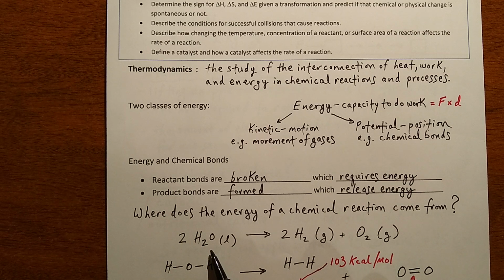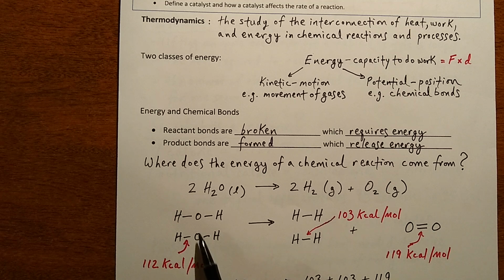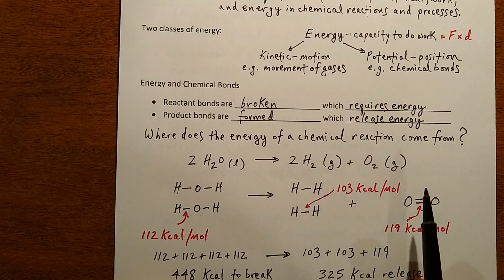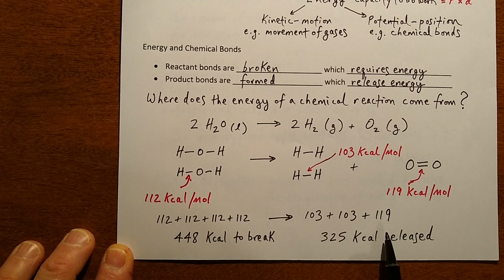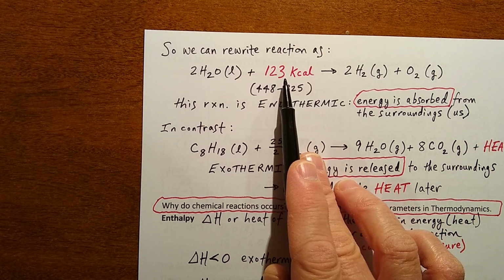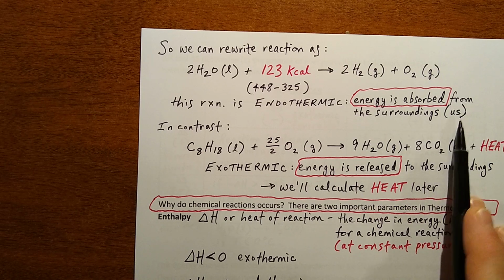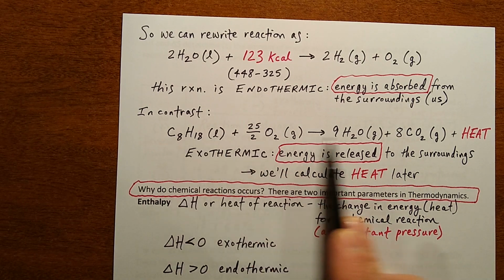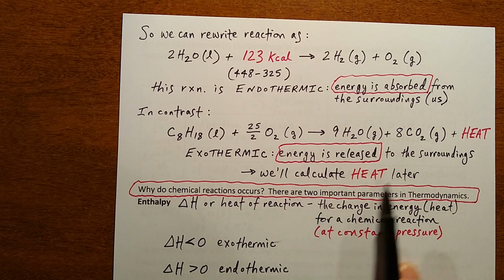Basics of Thermodynamics - Part 1